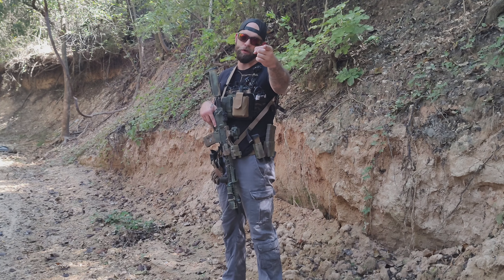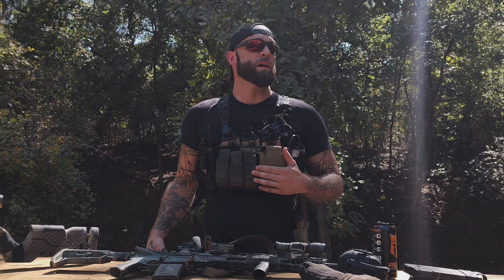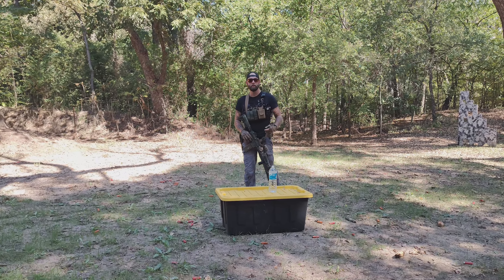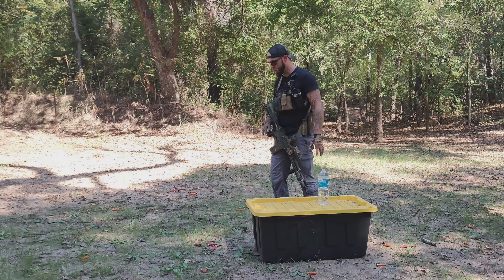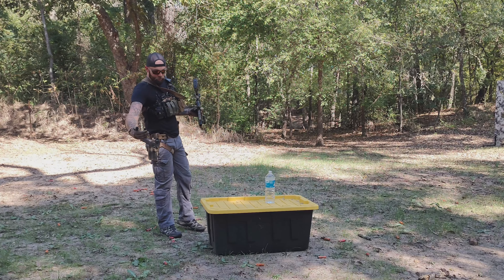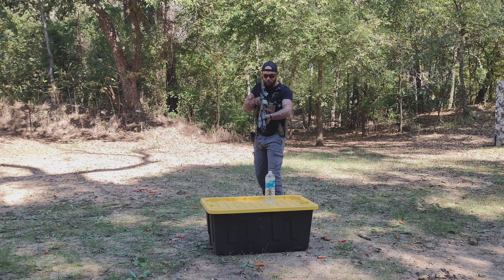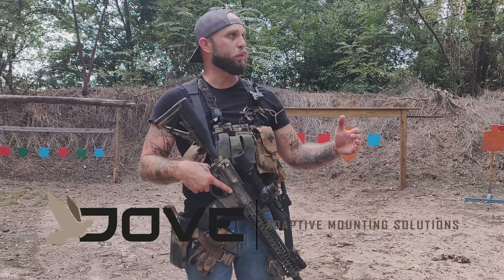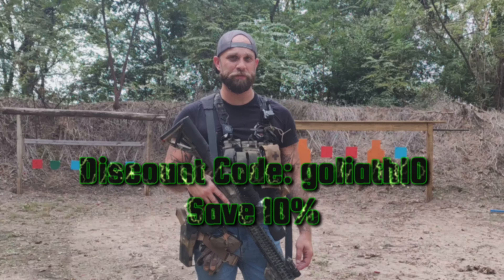Vehicle Tactics | Interdiction/Takedown Maneuvers for SHTF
In this video we go over a few simple tips and tricks to safely approach and clear a vehicle. With a minimum of 2 people you can do what is necessary to maintain security and press on with your objective. Whether that's searching a vehicle for resources. Extracting a loved one to safety. Or simply making sure the vehicle is safe so you can move it out of the way, using this method will help simplify the process and keep you and your team members safe.

if you want to turn your pistols iron sites into an optics ready platform.